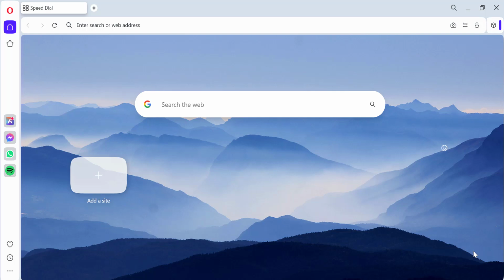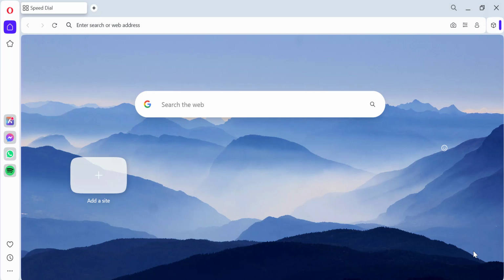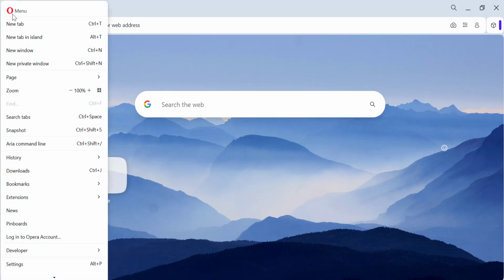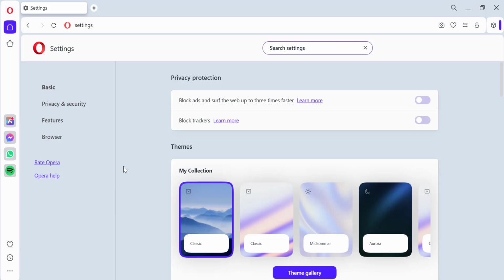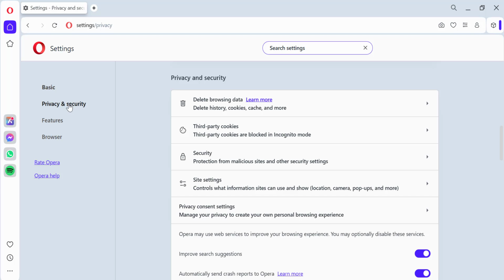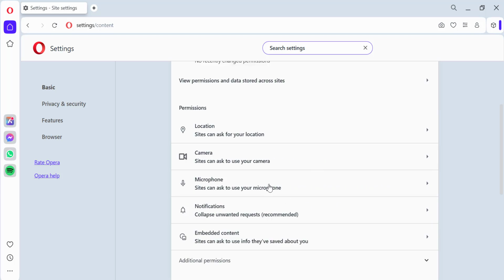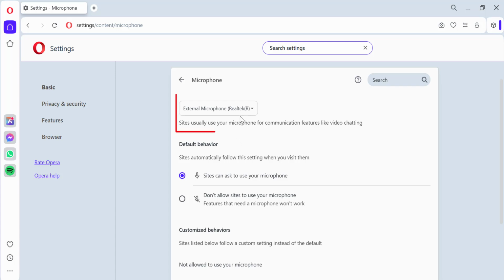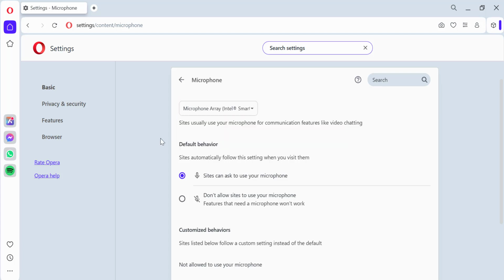How to Change Microphone in Opera Browser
🎧 In this video, you’ll learn how to change the default microphone in Opera step by step.
🎙️ Fix mic issues in Opera and make sure the right device is being used for calls or recordings.
🛠️ No extra tools or plugins needed—just Opera’s built-in settings.
🖱️ Perfect for beginners and anyone having sound or voice problems during online meetings.
🌐 Works on both Windows and macOS systems using the Opera browser.